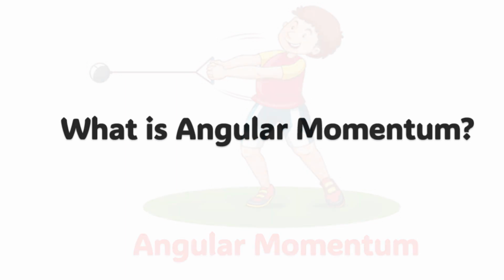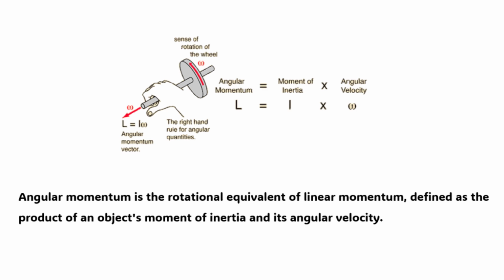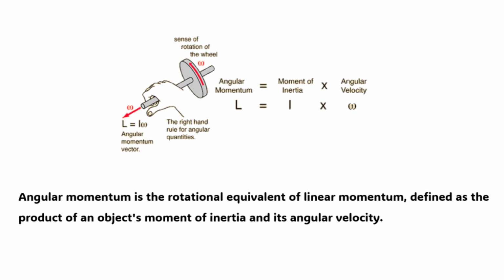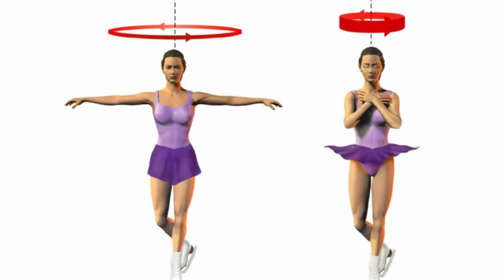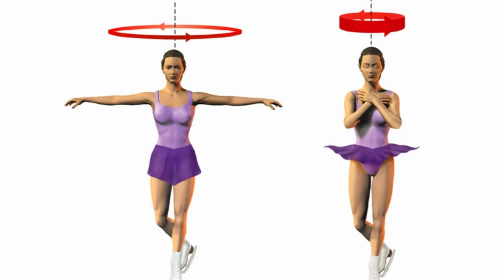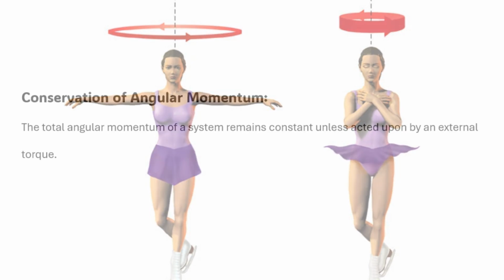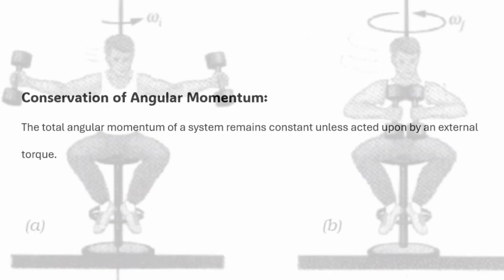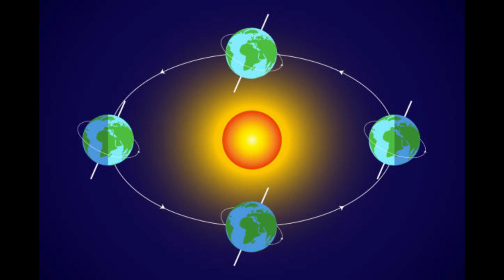What is Angular Momentum? | Conservation of Angular Momentum Explained Simply | Learn with Venky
In this video, we explore angular momentum and its conservation in a simple and clear way. Learn how rotational motion works, why angular momentum is important, and see real-life examples like figure skaters, bicycles, and space satellites. Perfect for students and enthusiasts who want a quick and easy explanation of physics concepts.

🔹 Topics Covered:
✔ Real-Life Examples
✔ Applications in Sports, Space, and Engineering